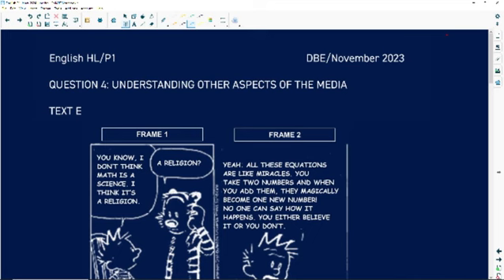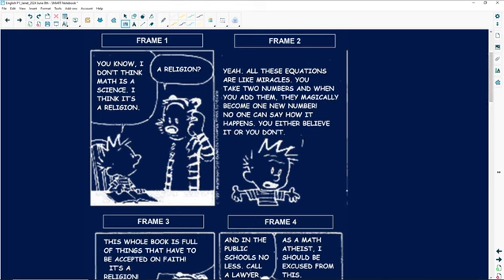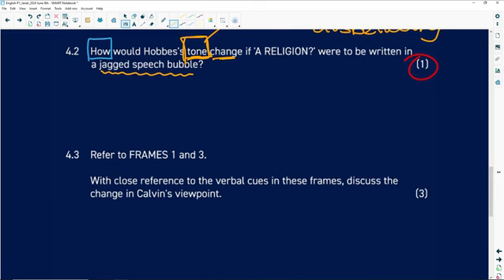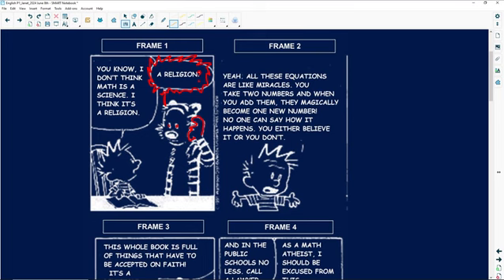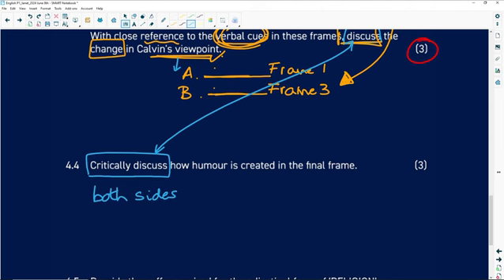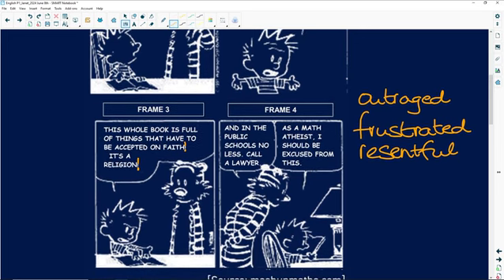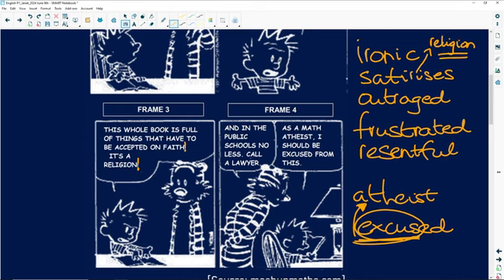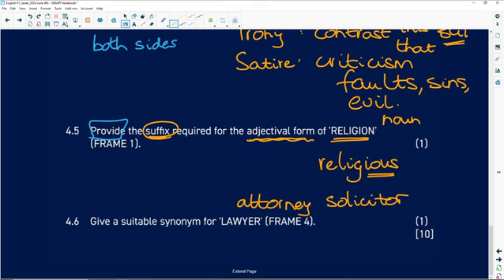2023 Past Paper: English Home Language: Paper 1: Question 4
Cartoons